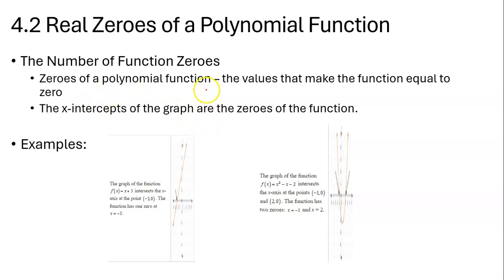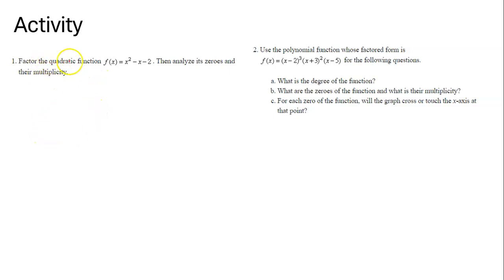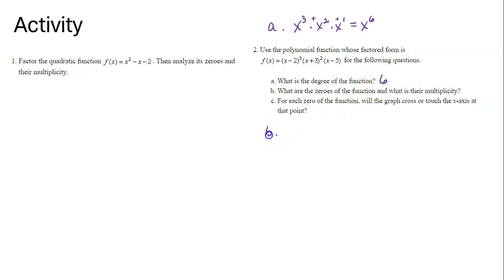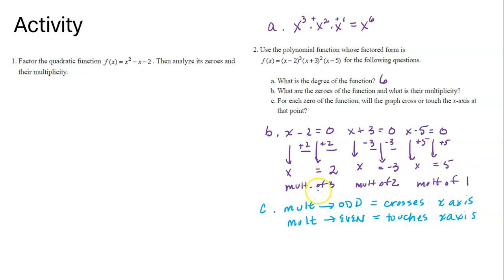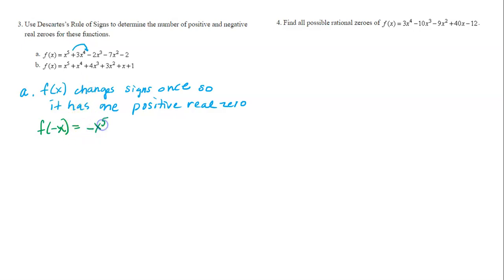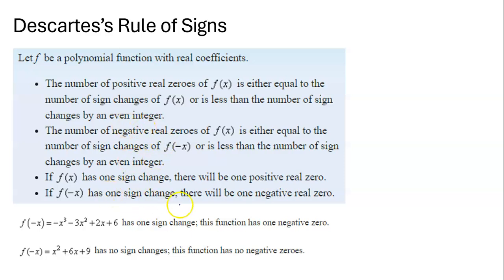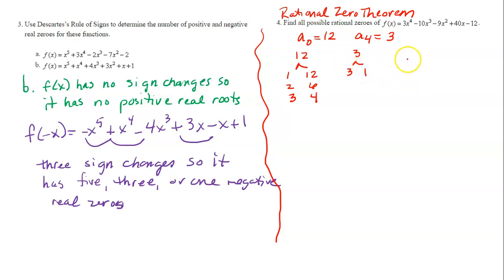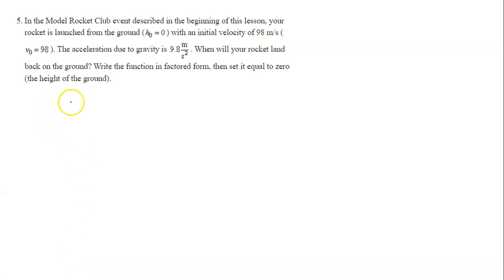4.2 Real Zeroes of a Polynomial Video Part 1 of 2